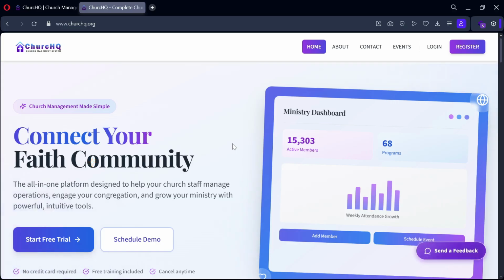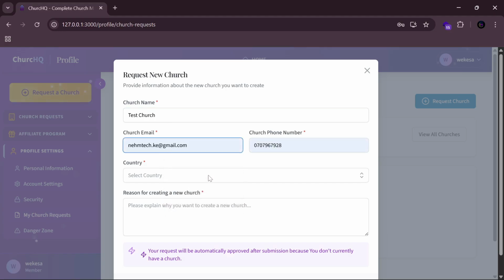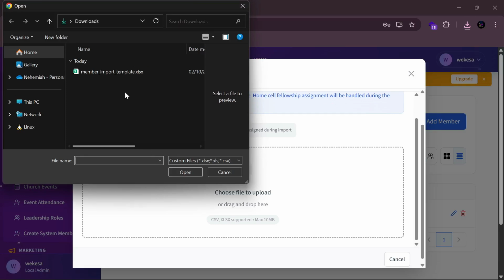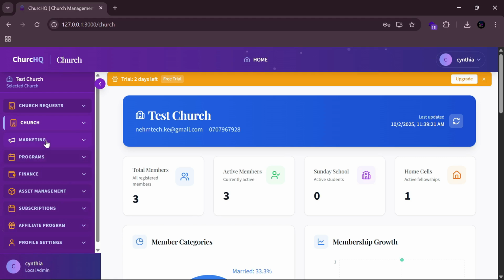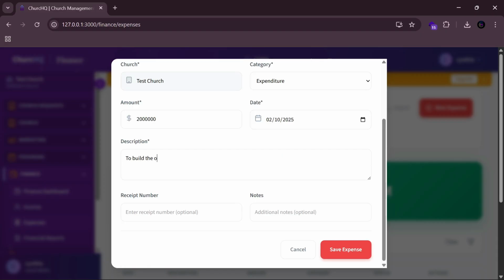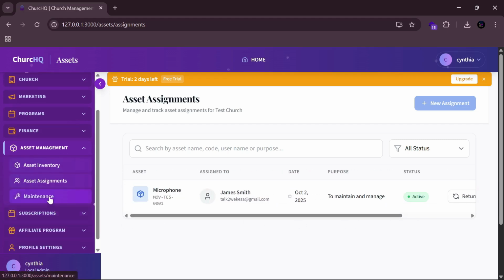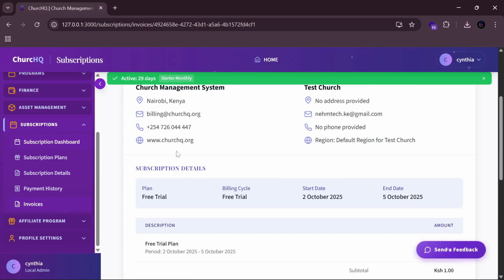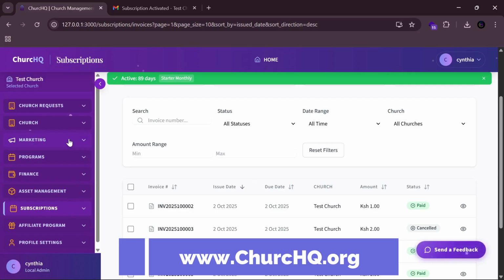MAJOR UPDATES: ChurcHQ.org Church Management System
For those new to ChurcHQ.org, here's what our comprehensive church management system offers:

🏛 Church Management
• Member database management
• Events creation and management
• Event attendance tracking
• Leadership roles administration

📅 Church Programs Management
• Daily, weekly, monthly, quarterly, and yearly program scheduling

💰 Finance Management
• Income tracking
• Expenditure management
• Comprehensive financial reporting

🏢 Church Assets Management
• Asset inventory system
• Asset assignment tracking
• Maintenance records and monitoring
...and many more powerful features designed to streamline your church operations!

Looking forward to helping your church thrive!
Best regards